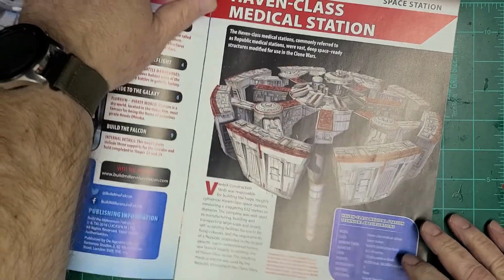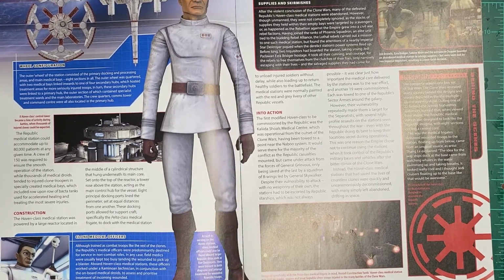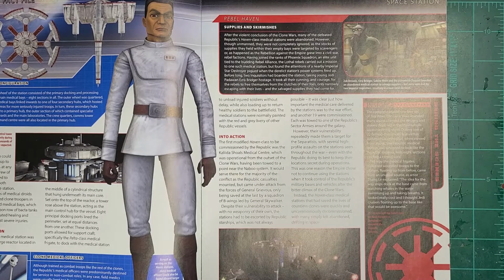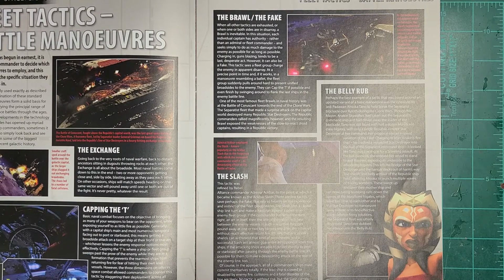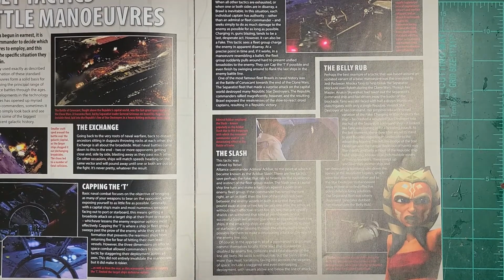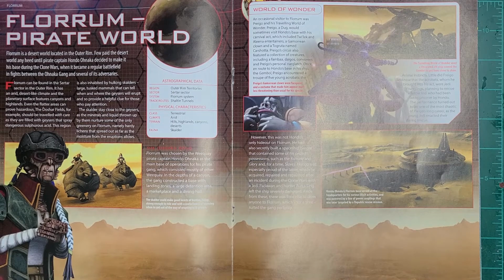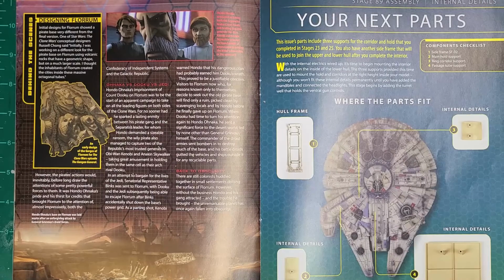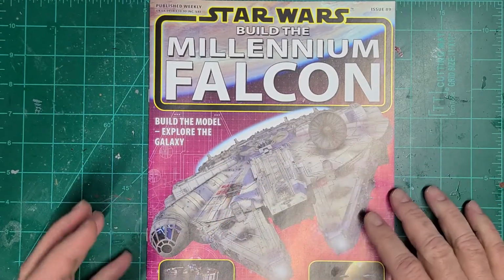Haven-Class Medical Station, Battle Maneuvers, Florrum, BTS | Build the Falcon Issue 89 Review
He has been looking forward to this day for so long, but at the same time fearing it as it means he has a lot of big things left to complete.  This will be such a big moment as long as everything goes well.

In this review Loco4pack will examine the Haven-Class Medical Station, he will expand on Fleet Tactics with Battle Maneuvers, he will explore Florrum the Pirate world and there will be more of the popular Behind the Scenes...